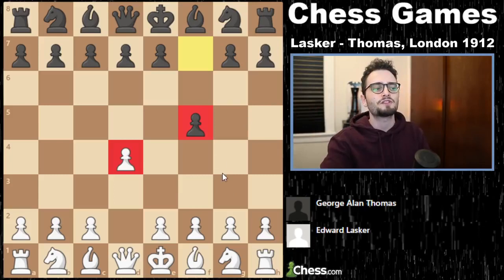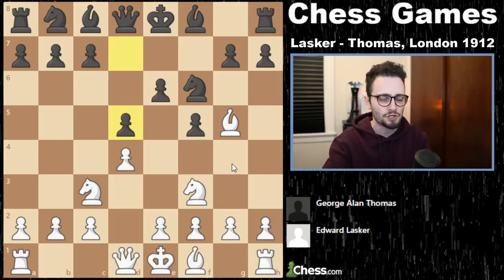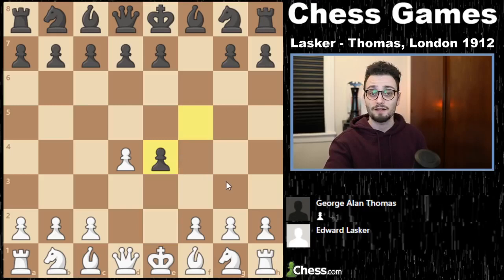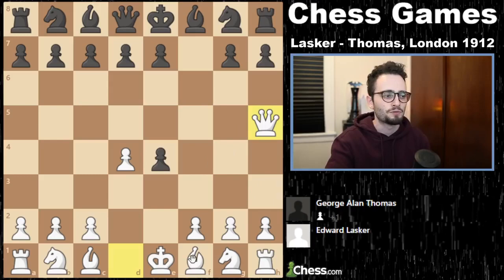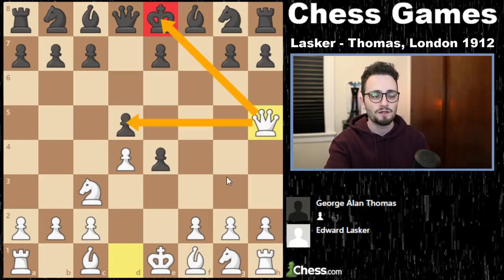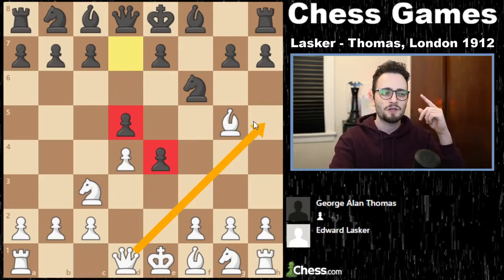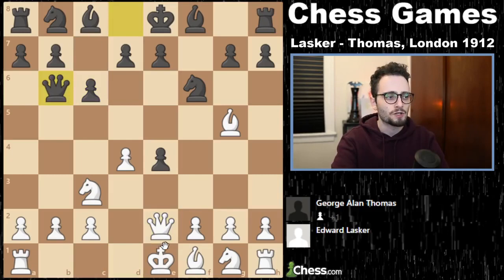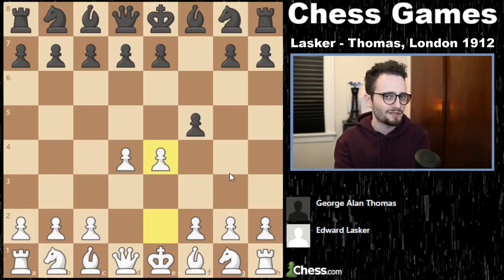The Dutch Defense - Levy Rozman (Full Course)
Dutch Defense
1. d4 f5 2. e4 fxe4 3. Nc3 Nf6 4. Bg5 c6 5. f3 d5 6. fxe4 Nxe4 7. Nxe4 dxe4 8.
Bc4 a5 9. c3 b5 10. Bb3 a4 11. Bc2 Qd5 12. Nh3 Bxh3 13. Qh5+ Kd8 14. gxh3 h6 15. Rg1 Nd7...

0:00 Introduction
0:23 Leningrad Variation
0:32 Control on the light squares
0:44 Stonewall Dutch
1:10 Ways to play the Dutch Defense
1:18 Levy Rozman's favourite way to play the dutch; Staunton Gambit
2:26 Dutch Defense; Bullet Trap
2:55 Play the Staunton Gambit; named after Howard Staunton
3:18 Black Mistakes
3:43 Main Line
4:12 Another possible mistake after 4. Bg5
4:25 The best moves for black
4:38 Levy's Favourite way to play after c6: Lasker Gambit
5:19 HIGH WIN RATE with the Staunton Gambit
5:33 2. Nc3
5:50 Staunton Gambit
6:02 How to study chess OPENINGS

Staunton Gambit - Named after Howard Staunton
Lasker Gambit - Named after Emanuel Lasker